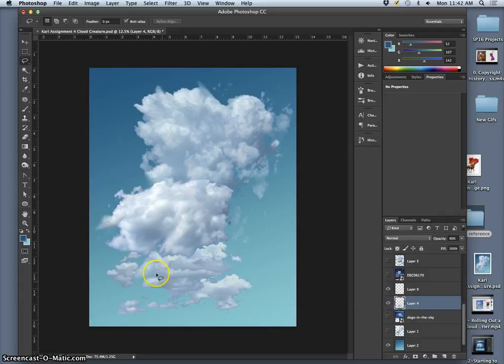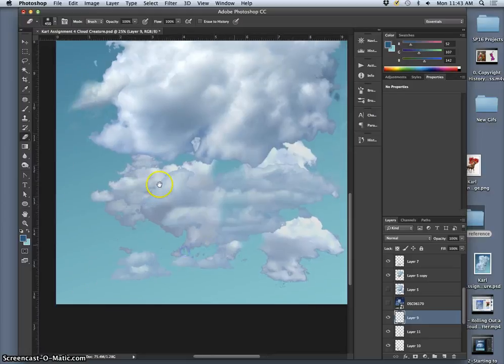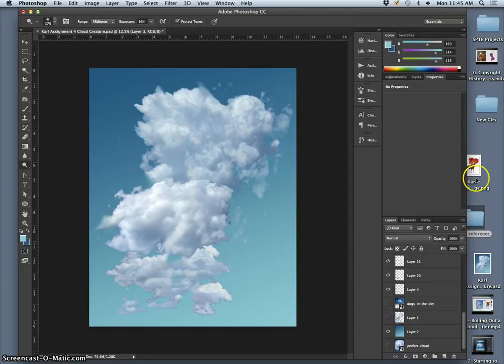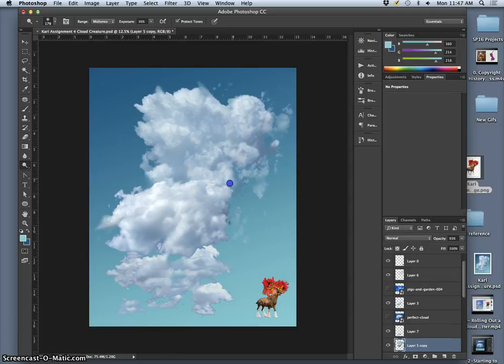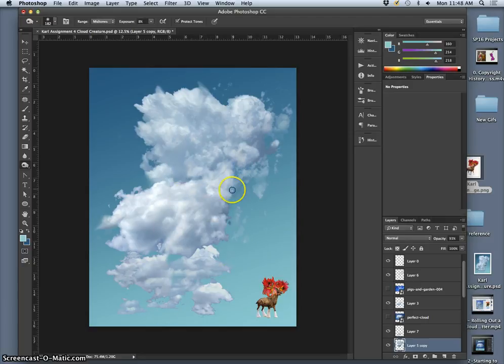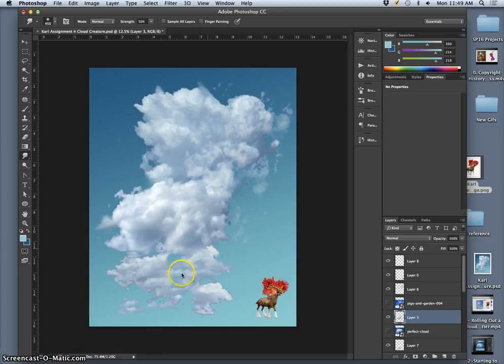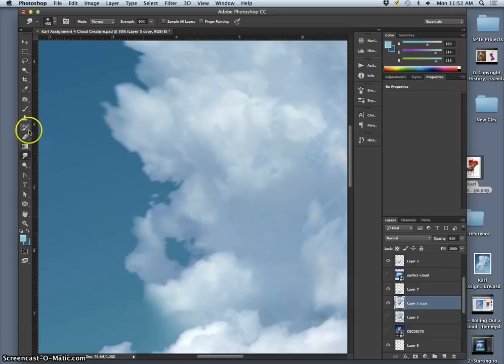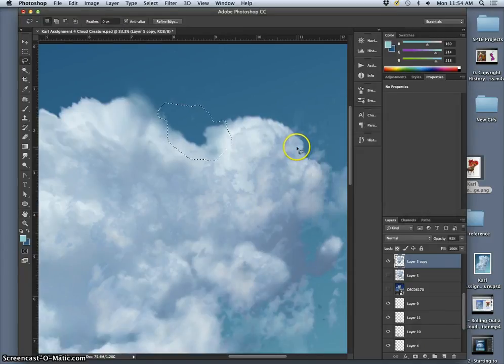4 Finishing Off the Legs and Details